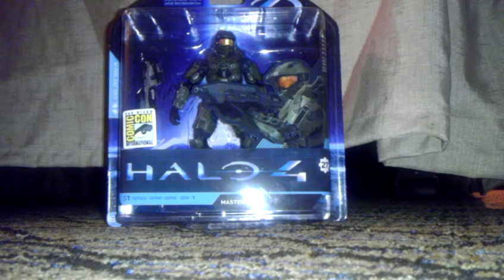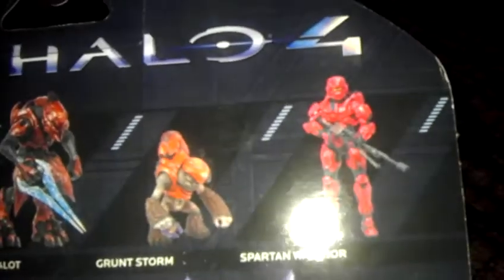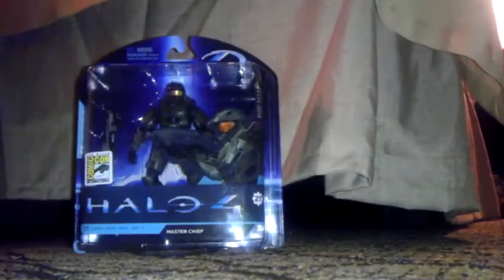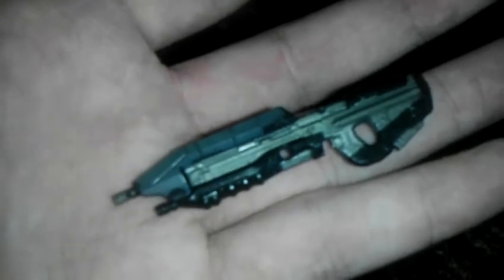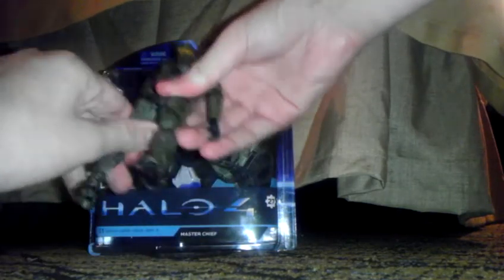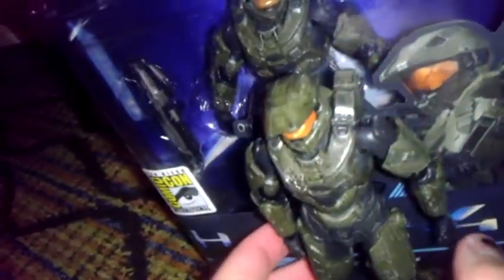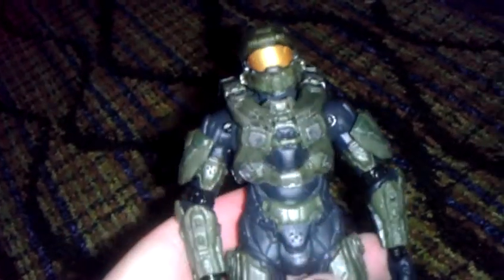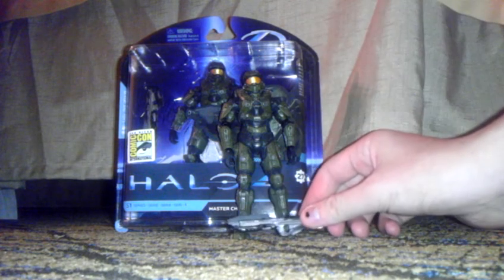SDCC 2012 Halo 4 Action Figure Review Master Chief John 117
Superb.